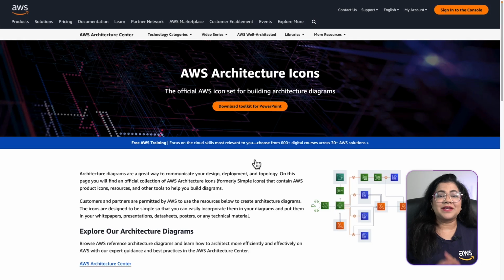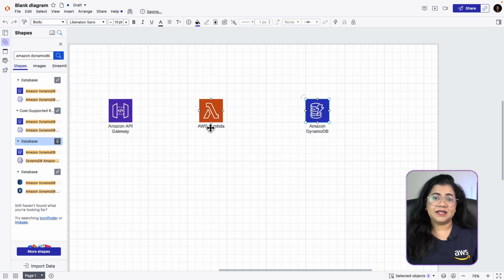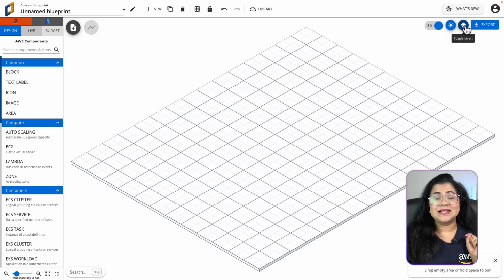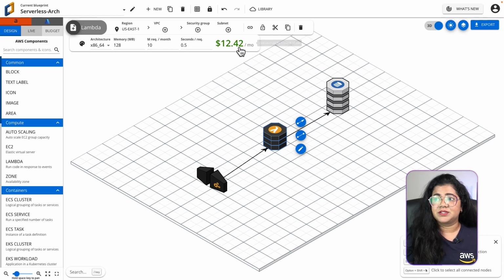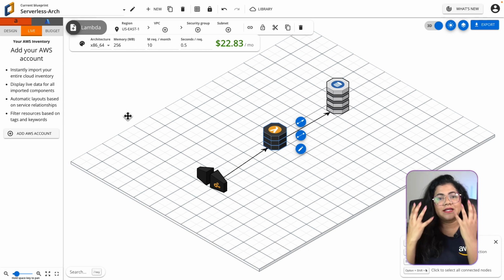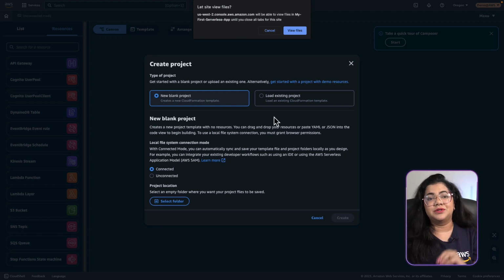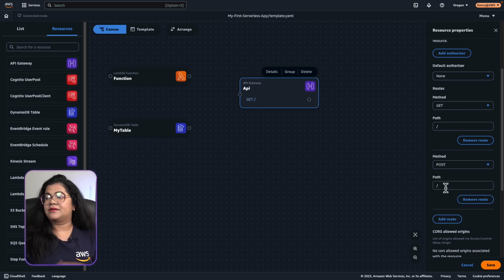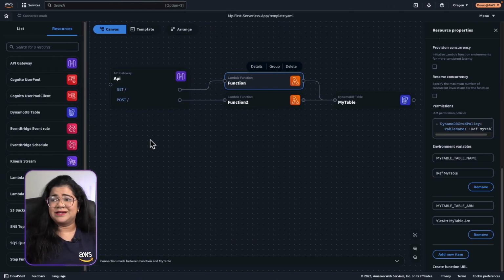3 Top Architectural Diagrams: Harnessing AWS Application Composer, Cloudcraft, & Lucidchart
🔗 AWS Architecture Icons
🔗 AWS Application Composer

Whether you're a developer, an architect, or a cloud enthusiast, documenting your cloud infrastructure and system designs is crucial for effective communication and collaboration. This how-to video will walk you through features, options, and unique strengths of AWS Application Composer, Cloudcraft, and Lucidchart, empowering you to create visually stunning architecture diagrams.

Whether you're a beginner or an experienced professional, this video aims to equip you with the knowledge and skills needed to master architectural diagramming. Start creating visually compelling and informative architecture diagrams today!

Follow Rohini!

00:00 Introduction
01:20 AWS Architecture Icons
02:11 Lucidchart
05:10 CloudCraft
10:50 AWS Application Composer

💡 Any opinions in this video are those of the individual author and may not reflect the opinions of AWS.